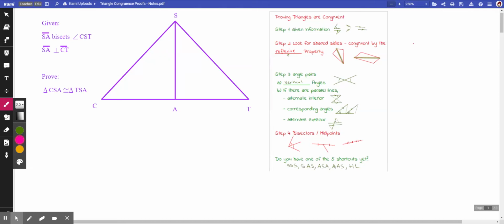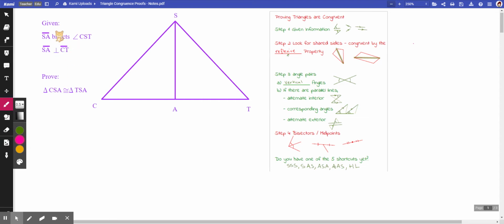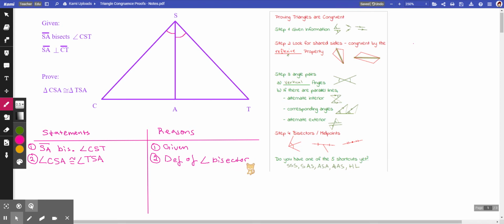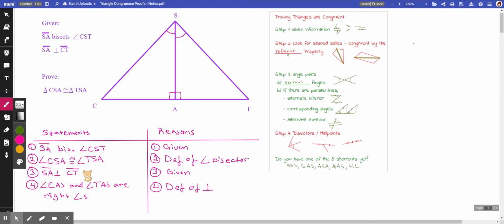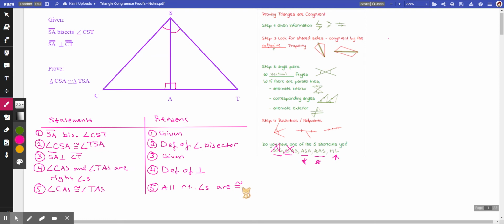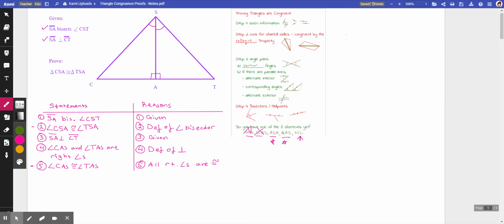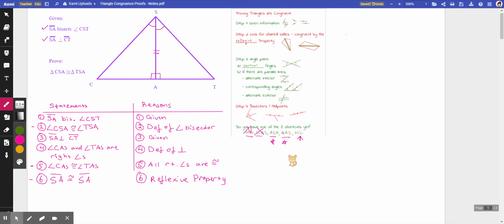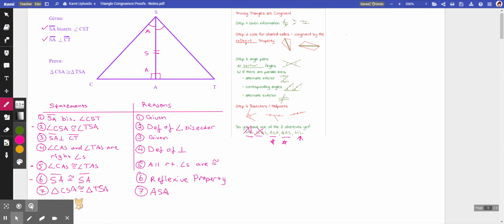Triangle Congruence Proofs 1